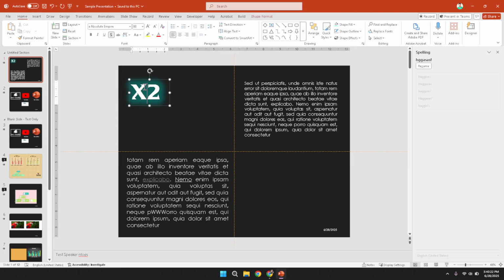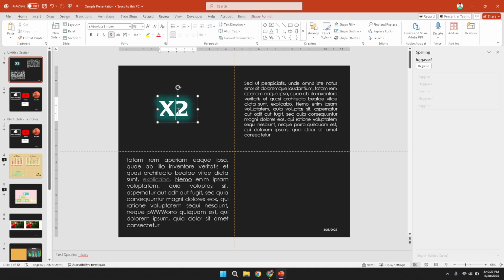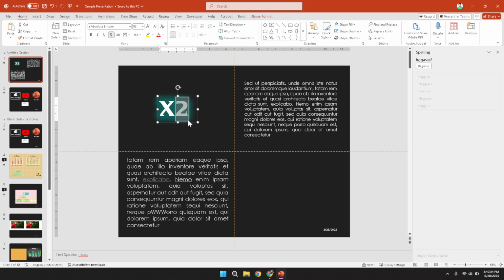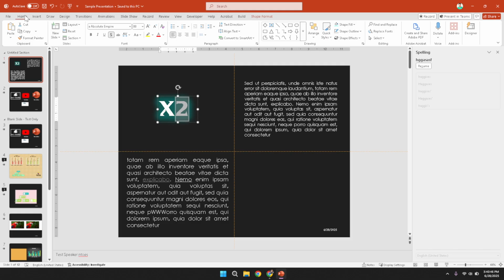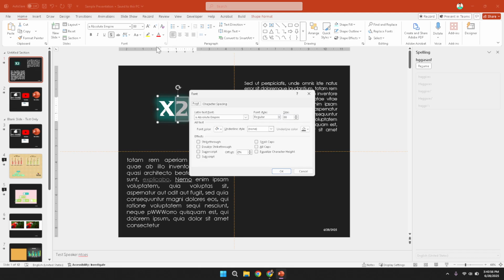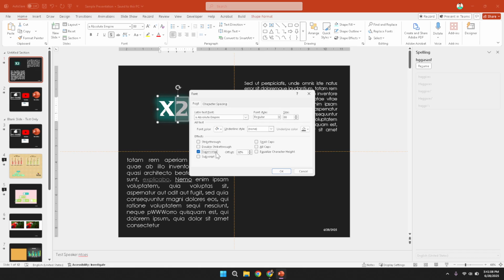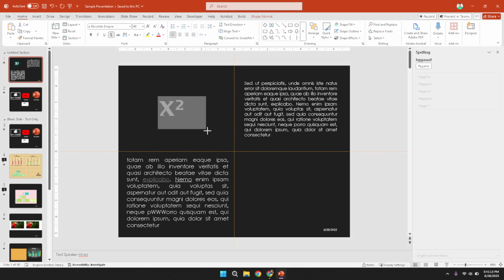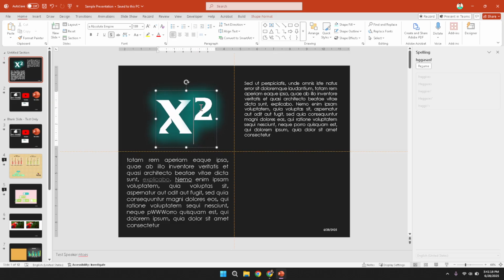How To Put Exponent On Powerpoint. (Full 2025 Guide)